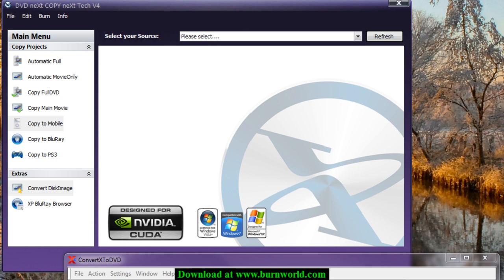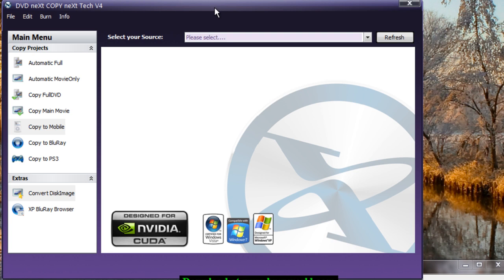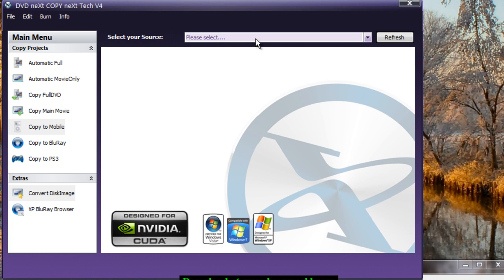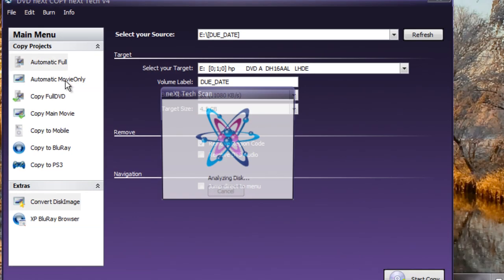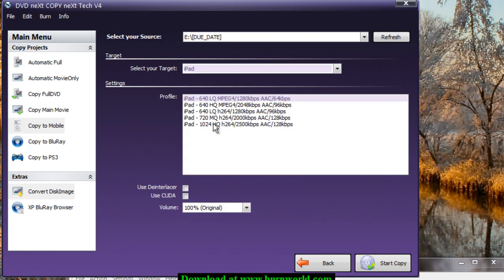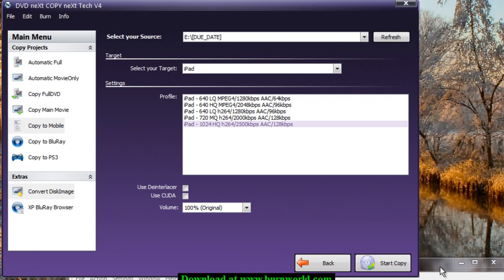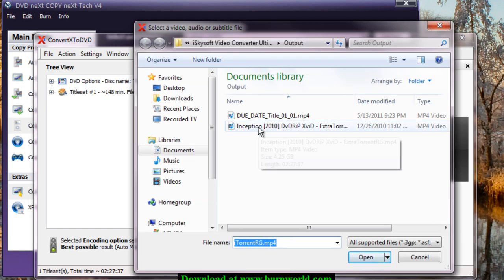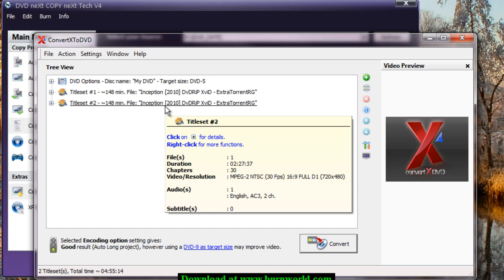Updated: The Best DVD Burning Software - Reviews for 2013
Or view our full review of the best dvd burning software for 2013

Many have asked what is the best DVD burning software for burning and converting to/from DVD discs.  Well there are 2 answers. It depends on what you are looking to do.

Do you want to copy from a DVD disc?  If so then try DVD NeXt Copy: Review

Do you want to burn a DVD from existing video?